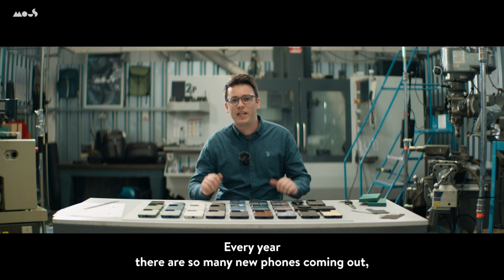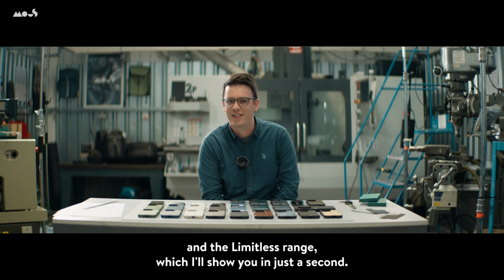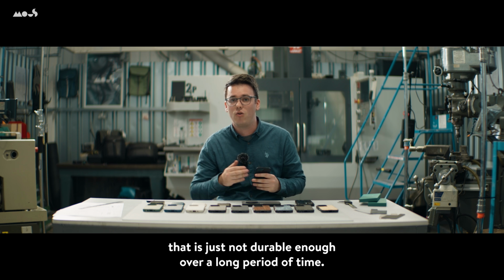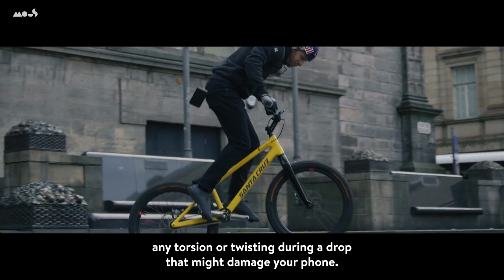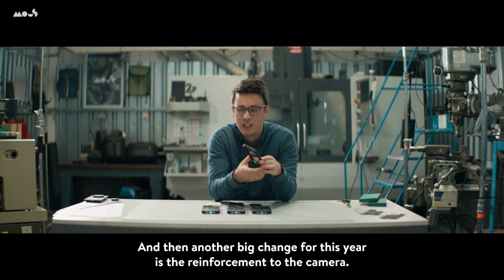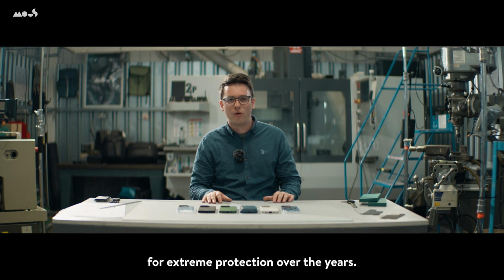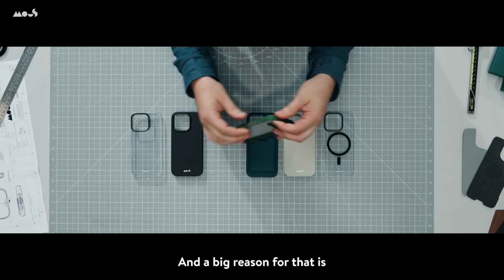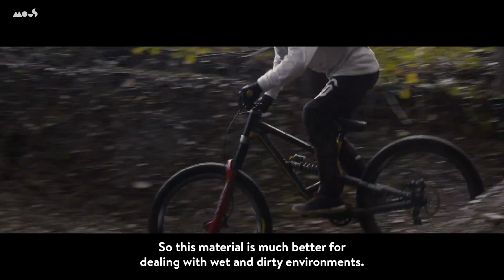THE MOUS IPHONE 16 LINE UP!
Competition is now over and the winner has been contacted. Thanks so much for everyone that took part!

- Winner will be confirmed October 31st, 11.59pm BST
- The winner will be responded to by the official Mouscase account, all other accounts claiming to be us are scams and should be avoided. We will never message you on Telegram or ask for any form of payment.
- Closest to the exact number will win the device
- If 2 people say the same closest date, the person who comments first will win

This is our most varied, thinnest and advanced range of iPhone cases ever. All credit must go to our Mous engineers who work tirelessly to optimise our cases every single year, looking at every fine margin on how to improve. We can't believe the job they've done this year!